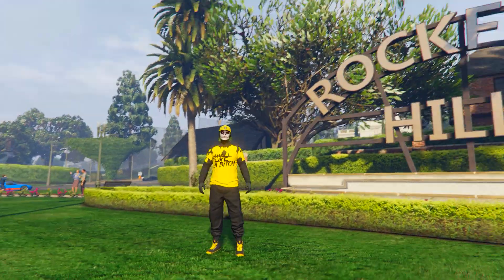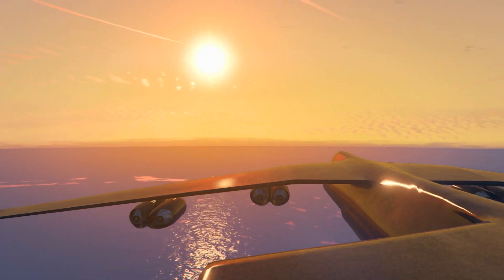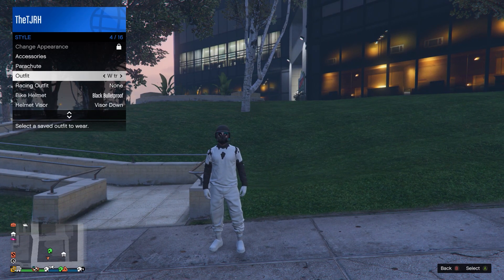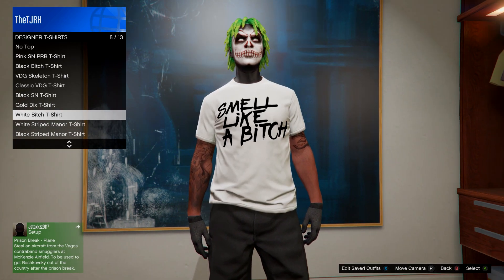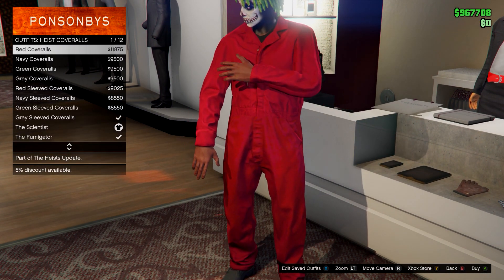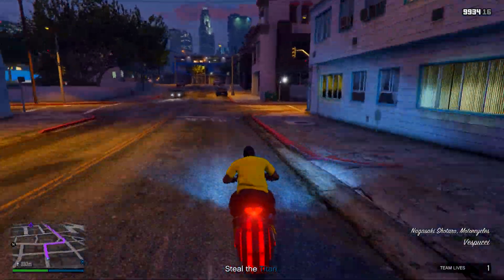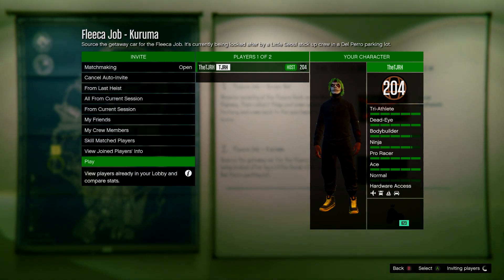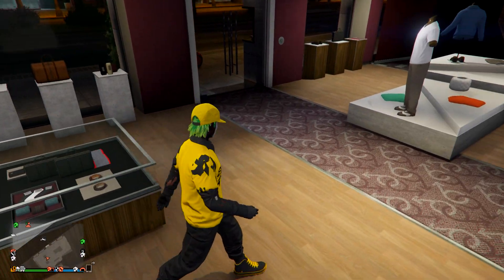GTA 5 ONLINE EASY BLACK JOGGERS RIPPED SHIRT GLITCH TRYHARD MODDED OUTFIT 1.57 (NO TRANSFER GLITCH)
This gta 5 online video shows how to get a gta 5 black and yellow tryhard outfit using a gta 5 ripped shirt glitch after the latest patch of 1.57! This uses a gta 5 black joggers glitch! This is a gta 5 yellow tryhard outfit / gta 5 black joggers tryhard outfit! This does NOT use the transfer glitch! You can keep all of your modded outfits / glitched outfits! This uses gta 5 clothing glitches / gta 5 outfit glitches such as the gta 5 flight tube glitch, gta 5 black joggers glitch / gta 5 colored joggers glitch and the gta 5 ripped shirt glitch / gta 5 outfit merge glitch!

This gta 5 modded outfit video features gta 5 black joggers / gta 5 colored joggers, gta 5 yellow ripped shirt glitch, gta 5 outfit merge glitch but NO transfer glitch! You can make gta 5 multiple modded outfits with this gta 5 clothing glitch / gta 5 outfit glitch ! This video includes gta 5 clothing glitches / gta 5 outfit glitches to make up this gta 5 yellow and black outfit / gta 5 black joggers modded outfit / gta 5 black modded outfit / gta 5 yellow outfit / gta 5 ripped shirt outfit ! You can also use this gta 5 crooked cop merge glitch to get the gta 5 cop belt on any outfit / gta 5 paramedic belt on any outfit, or just any belt on any outfit after patch 1.57! This is a gta 5 yellow and black joggers outfit / gta 5 yellow modded outfit!